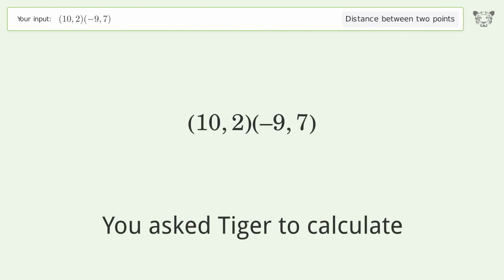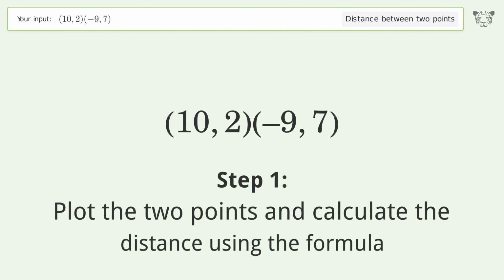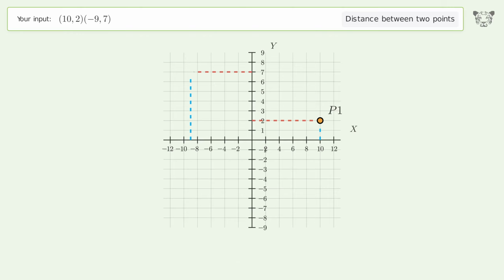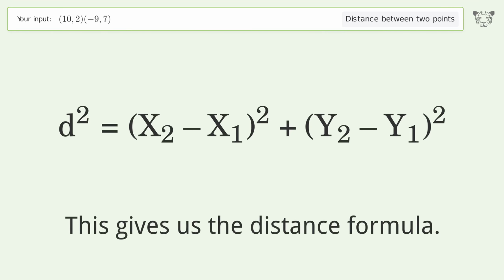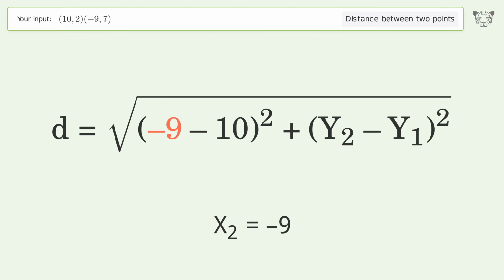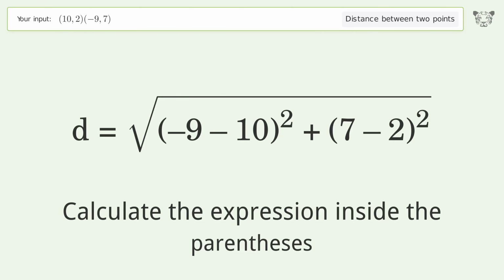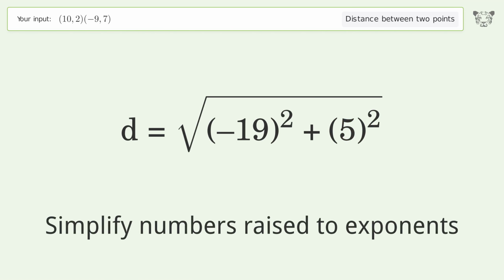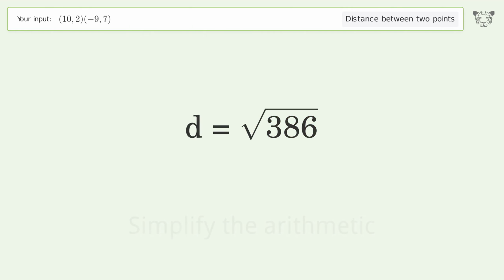Find the distance between two points p1 (10,2) and p2 (-9,7): Step-by-Step Video Solution